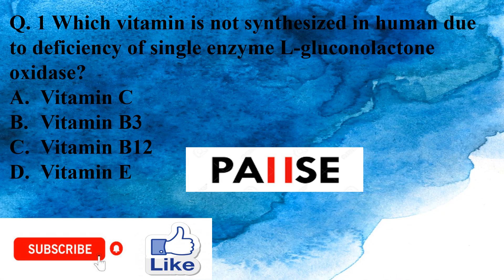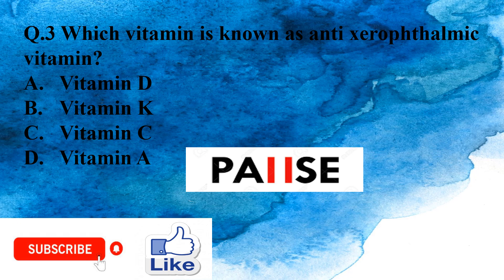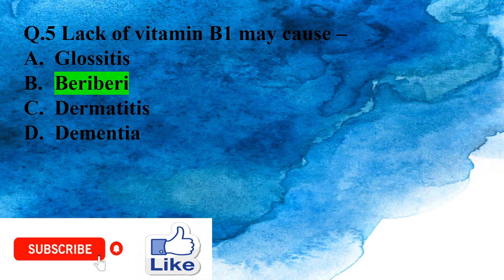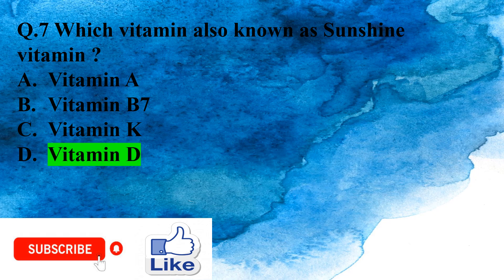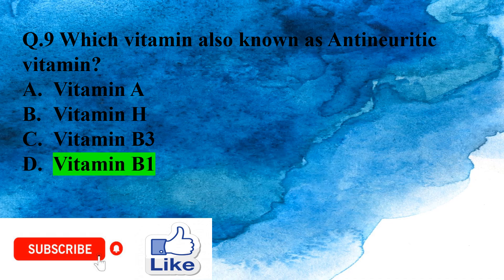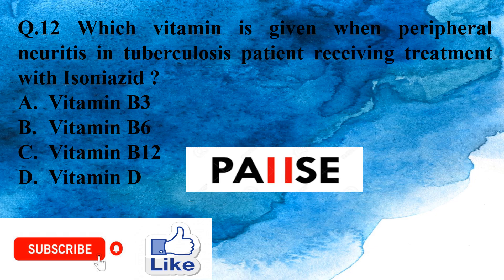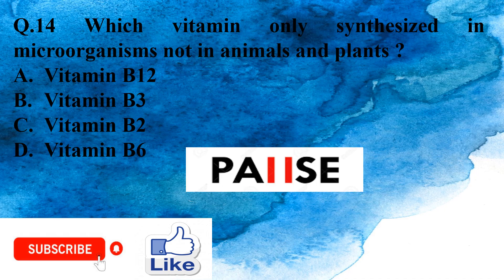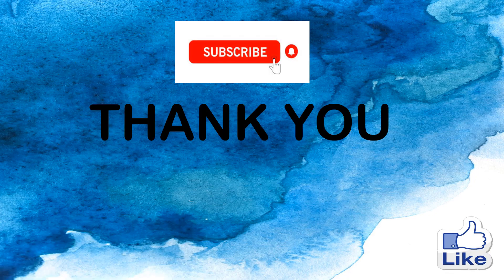VITAMIN | MCQs | GPAT |CGHS|SBI PHARMACIST| HOSPITAL PHARMACY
This video contain most important MCQs on VITAMINS.